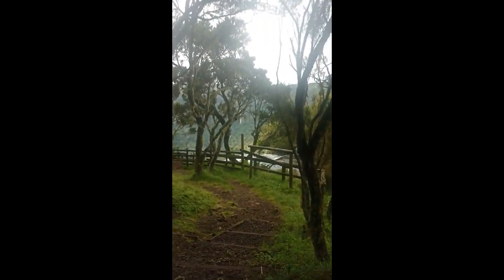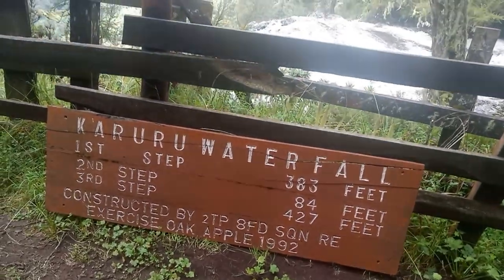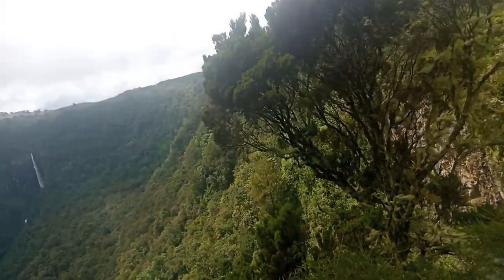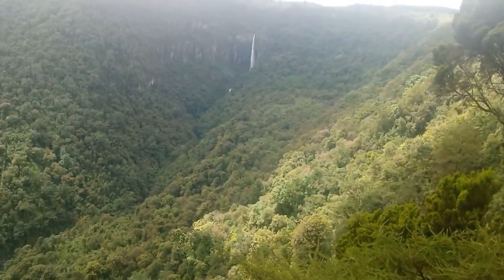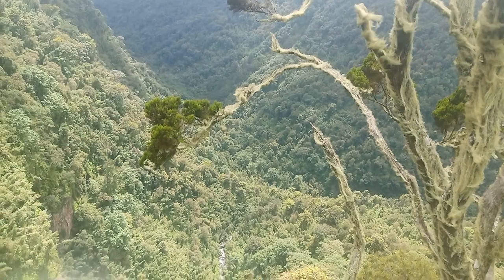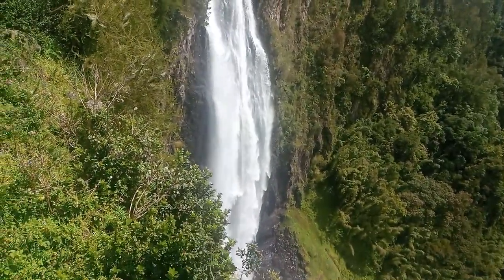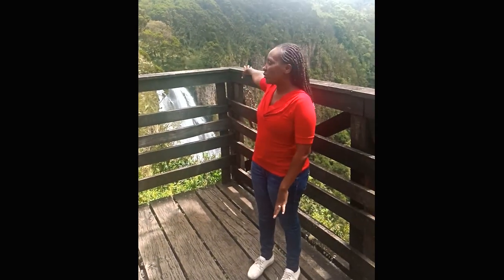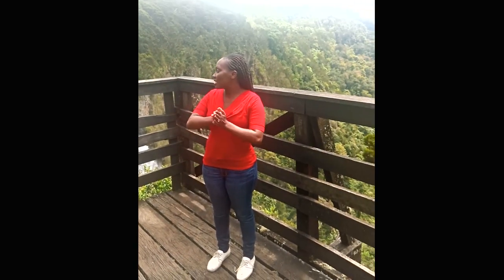Visit to Aberdare National Park EP 2 - Karuru Water Falls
Watch this video of me discovering the magic of Aberdare ranges. I can not believe this is Kenya. Kenya is so blessed with utmost natural beauty.

Let's interact on social media. My handles are